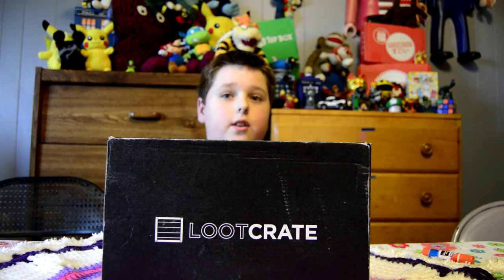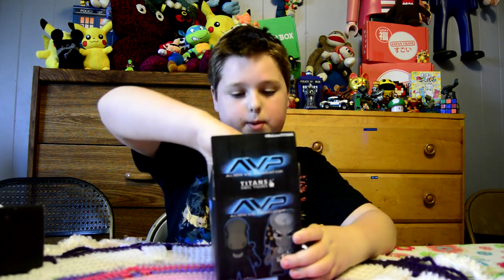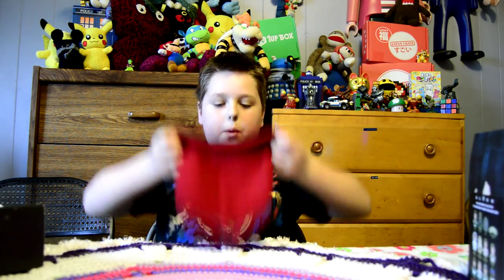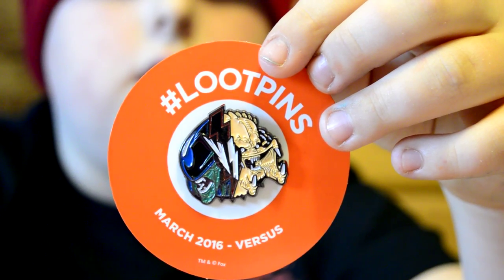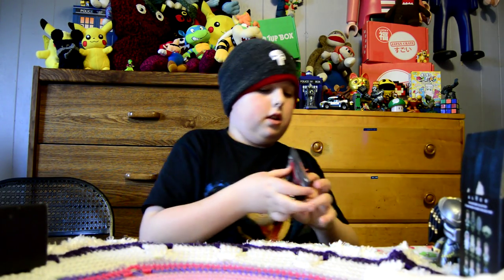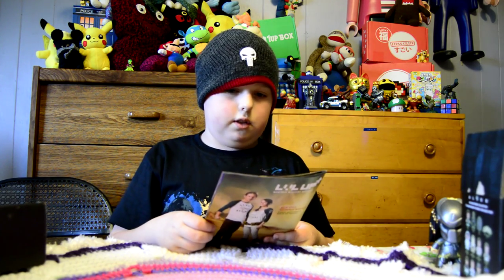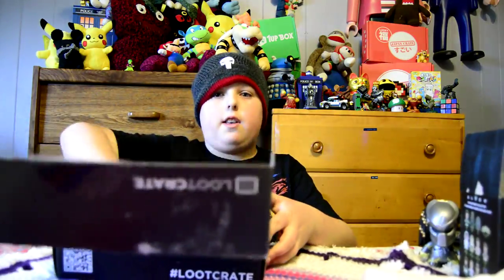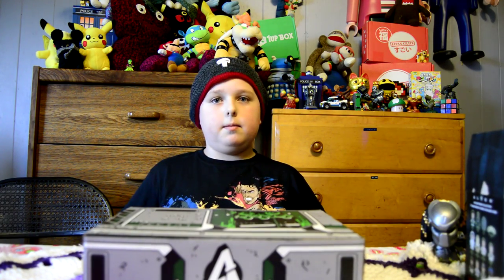March Versus Loot Crate 2016 Reveal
Quinn reveals the contents of the March 2016 "Versus" Loot Crate. Aliens versus Predator! Superman versus Batman! Exclusive Harley Quinn Comic Book! And More.